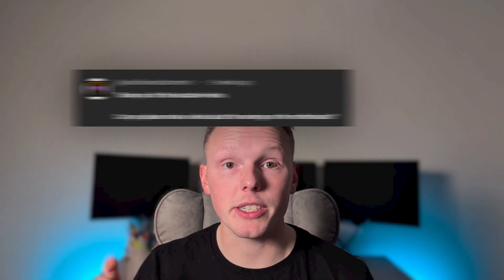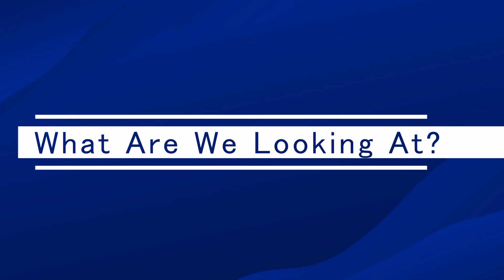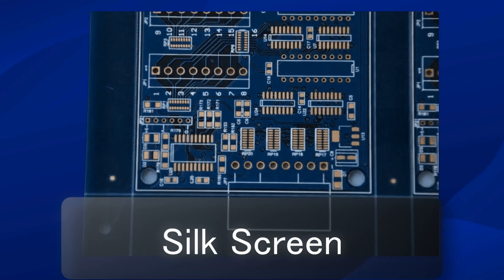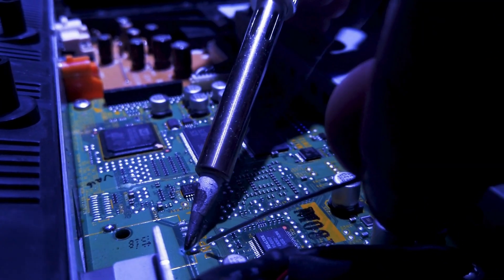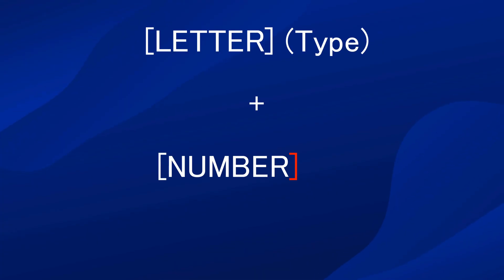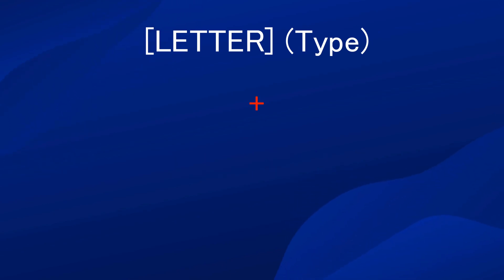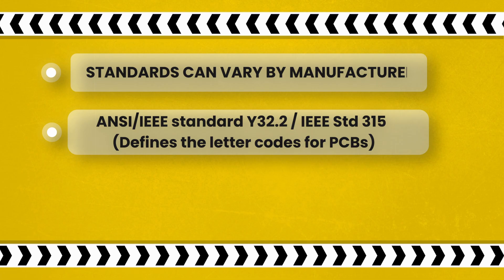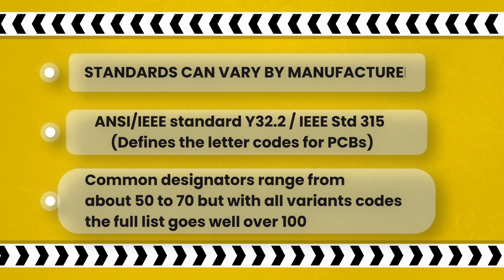Understanding Motherboard Labels And Why They Matter (Explained Simply)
Ever wondered what the white text on your motherboard means? In this video, we explain the motherboard reference designators (RefDes) like C, R, U, and Q so you can identify components for repair or curiosity.

If you found this guide helpful, there's plenty more where that came from. I've compiled a complete playlist with all my Computer Basics content to make it easy for you. Just click here to start binge-watching and learn everything you need."

About:
I break down technology and computers into simple, easy-to-understand explanations. Whether you’re just starting out or looking to sharpen your skills, you’ll find tutorials, tips, and tech insights that make learning fun and approachable.